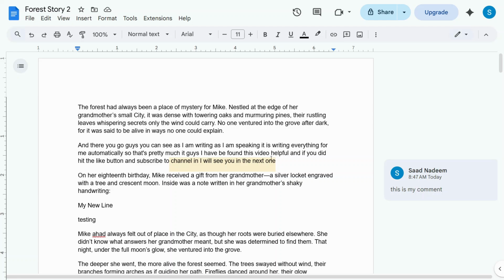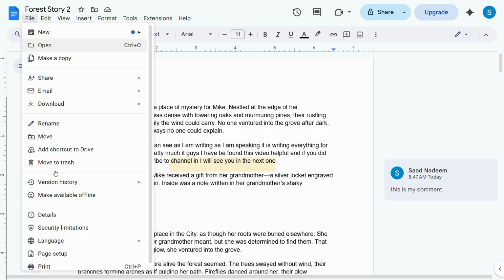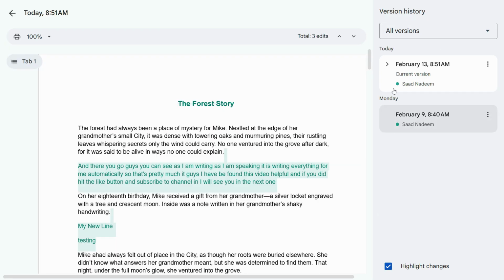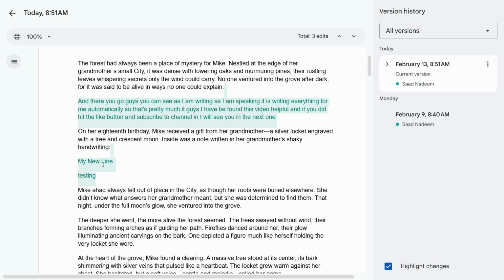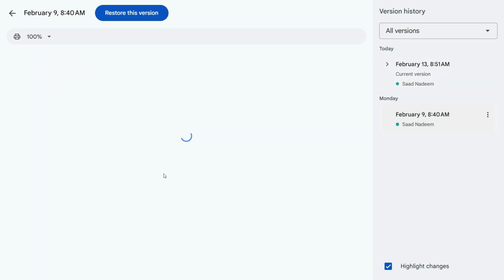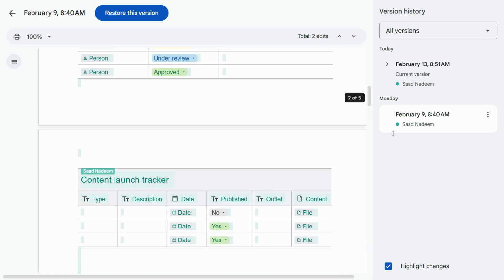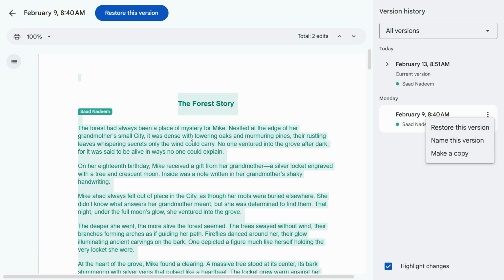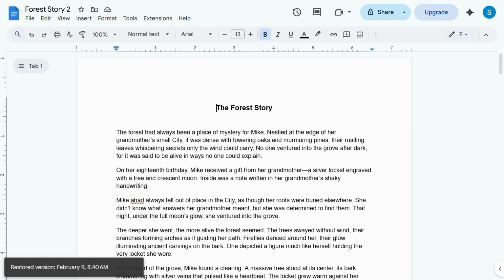How To Check Revision History in Google Docs | View & Restore Changes | Full Guide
Learn how to check revision history in Google Docs step by step. This full guide shows how to view edits, track changes, and restore previous versions of your document.

Using version history in Google Docs allows you to see who made changes and when.

🔥 What You’ll Learn:

How to check revision history

View edit history in Google Docs

Restore previous versions

Track changes in Docs

See who edited Google Docs

Version history tutorial